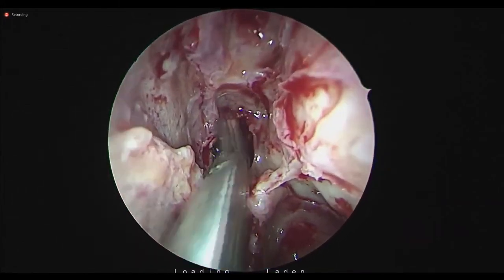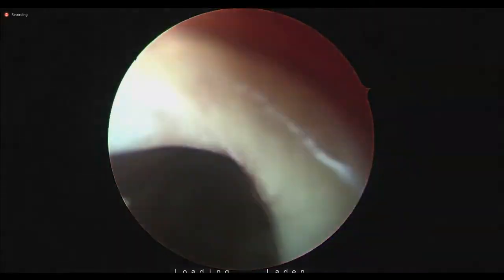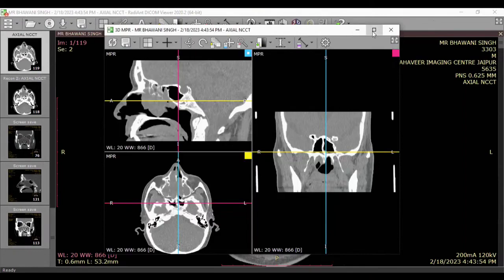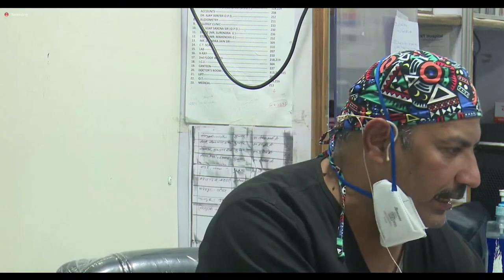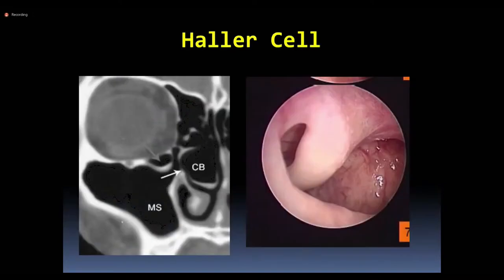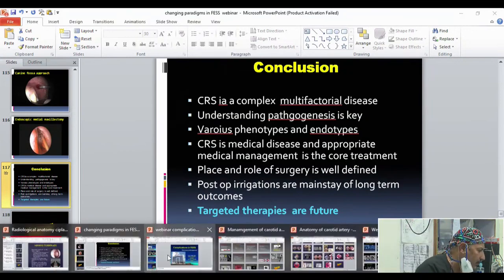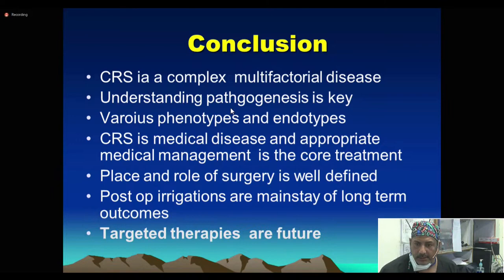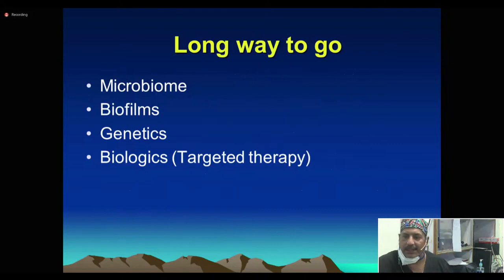Surgical Workshop on FESS Day 02 13